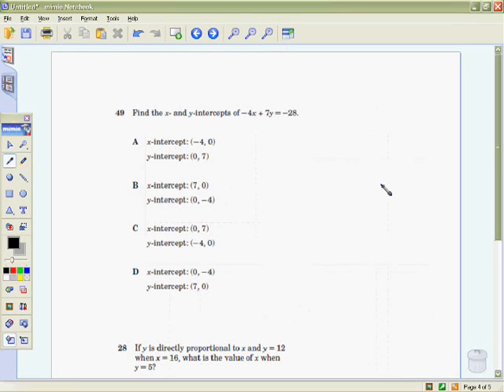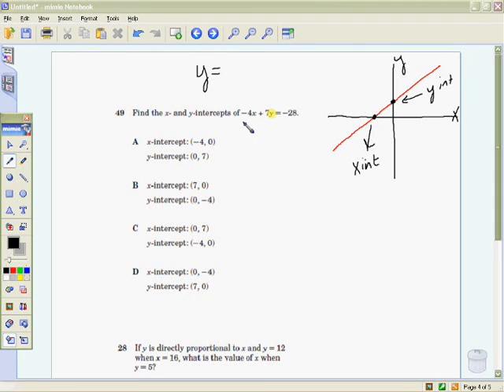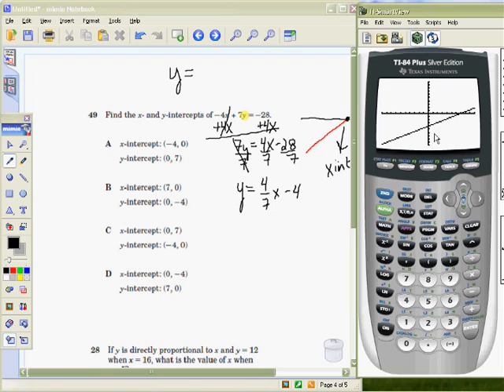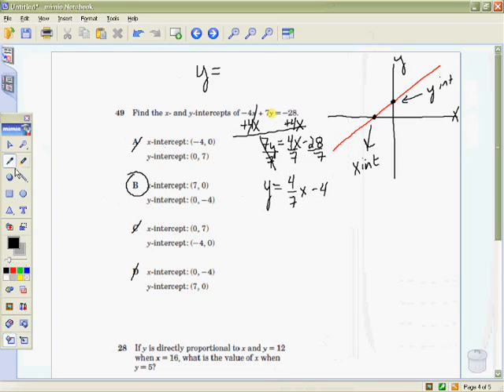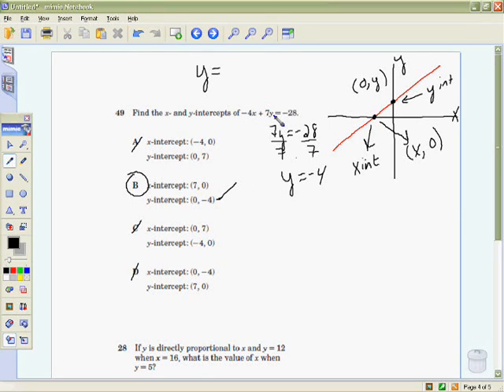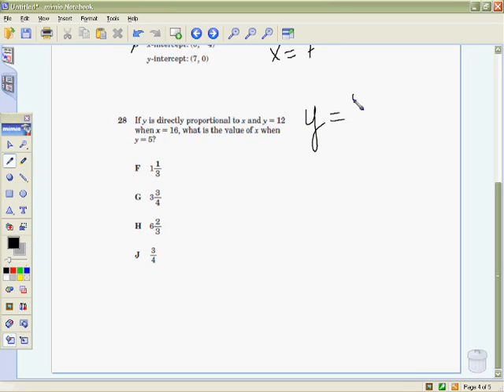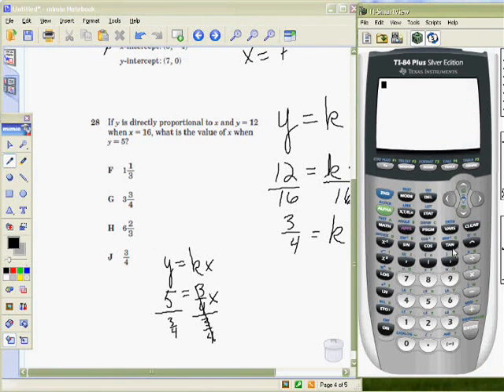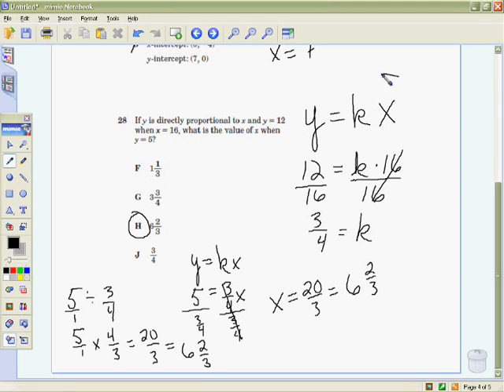OBJ 3 (2) EXIT TAKS MATH